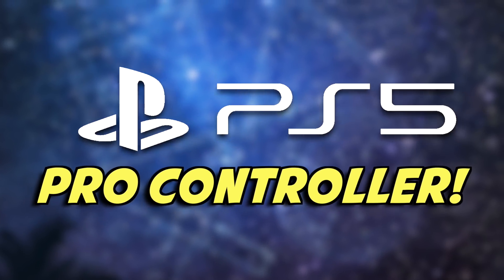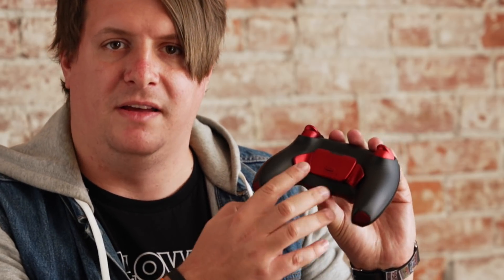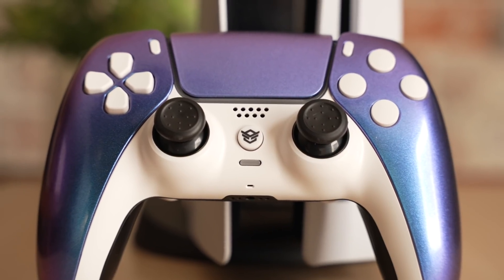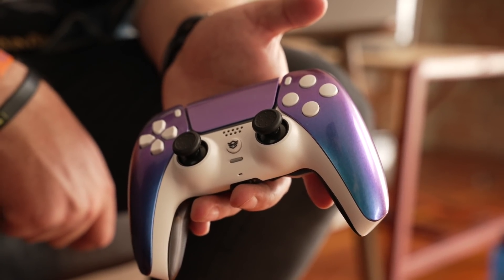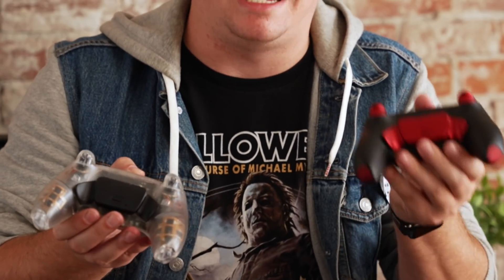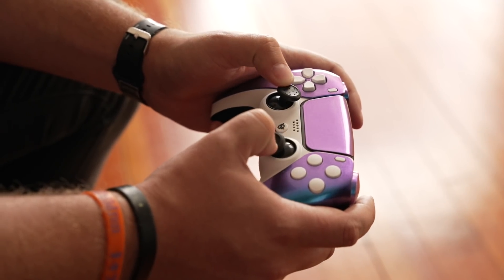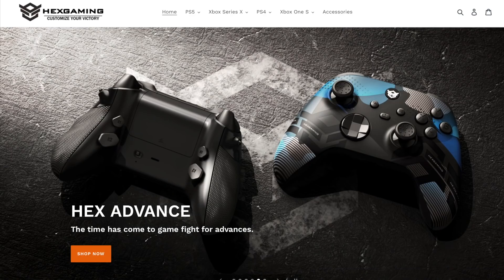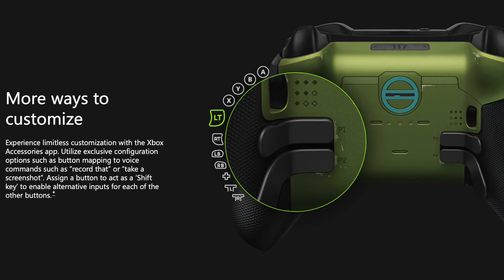New PS5 Controller Review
This is the Ultimate PS5 Pro Controller! The $308 Hexgaming Ultimate Controller.

Thumbnail concept based on the work of

GET THESE M.2 SSD for PS5!
Samsung 980 Pro
Western Digital SN850 SSD
Seagate FireCuda 530 SSD
Gigabyte Aorus SSD
PS5 SSD Heatinks
PS5 IN STOCK:
PS5 Disc in stock
PS5 Digital in stock
Red DualSense
Black DualSense
Pulse 3D Wireless Headset
Black Pulse 3D Wireless Headset

From Wccftech

"HexGaming has made its Ultimate PlayStation 5 controller available for players. Anyone that plays eSports knows that even the slightest advantage can mean the difference between victory and defeat. To give PS5 players a new way to raise their game. The controller costs $199.99 for the pre-built model. However, as is tradition, players can also customize the controller. The HexGaming Ultimate for PS5 is a fully modular video game controller made using authentic PS5 controllers customized specifically for eSports players. The controller can also be used by PC users with full compatibility. The matte black controller’s features include:
Custom Controller Design for Tactical eSports games
Ability to activate the remap program during the game and assign the maximum 15 buttons (X, O, Triangle, Square, Up, Down, Left, Right, L1, L2, R1, R2, L3, R3, Touchpad ) to the rear buttons.
6-in-1 interchangeable thumbstick with three different heights and two different ergonomic thumb grip designs (domed or concave) so players can operate the controller flexibly, capture targets faster and improve accuracy.
Capability to switch between wired and wireless modes

Ray Zhu, CEO of HexGaming had the following to say regarding the new Ultimate PlayStation 5 Controller:

As the PS5 continues to be a platform-of-choice for eSports, the HexGaming Ultimate is a huge leap in customization, feedback and responsiveness, giving players a new way to separate themselves from the competition.

eSports athletes using the HexGaming Ultimate will give themselves a new competitive advantage and raise their game by playing with this amazing, difference-making controller.

The pre-built model is now available for purchase. However, interested parties can further personalize the controller on the HexGaming website. The controller can be made yours with options to customize and choose colors for the faceplate, thumbsticks, premium rubberized grip, etc. while also having the ability to add a “clicky hair trigger” add-on for faster shooting."